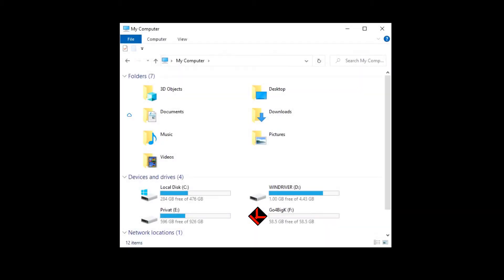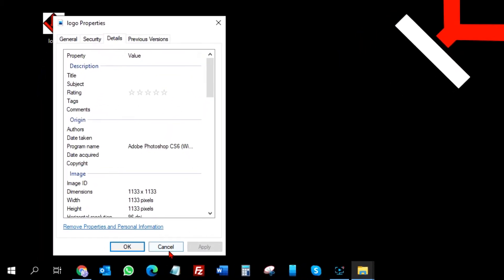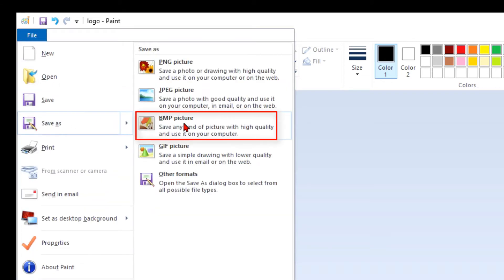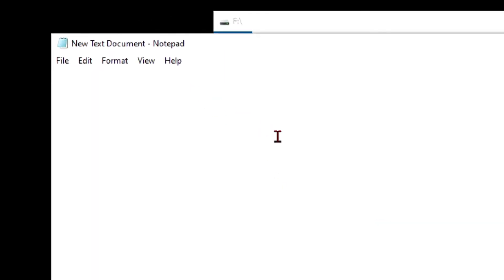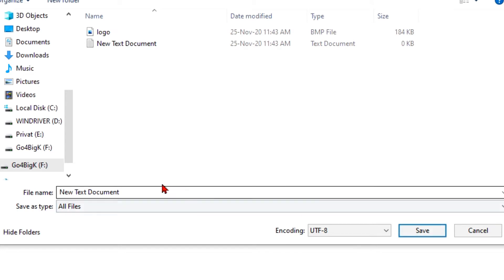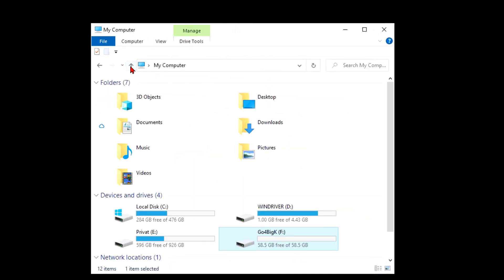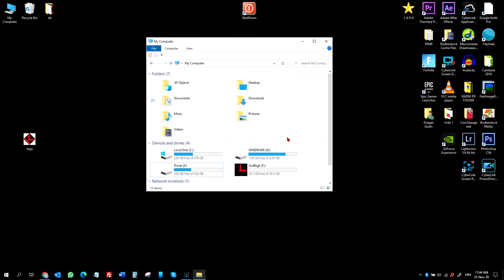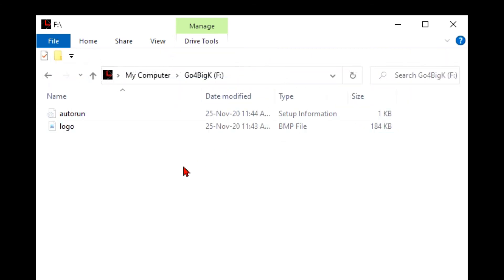Removable USB Flash Drive Custom Icon in Windows 10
How to set custom icon for removable drive (USB flash drive) in Windows 10?
Easy, it will be done in 2 minutes. You can have any picture as custom icon for any USB drive or pen drive.